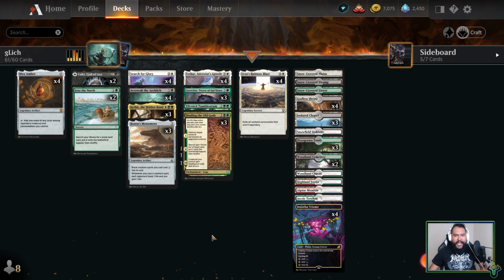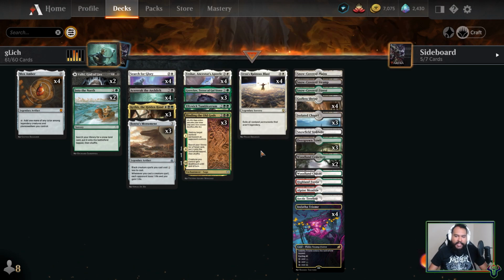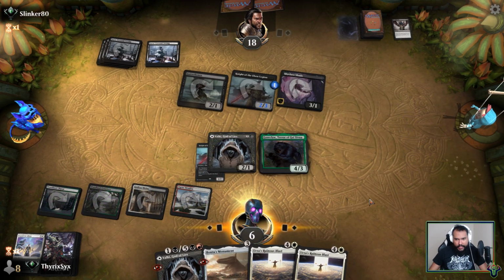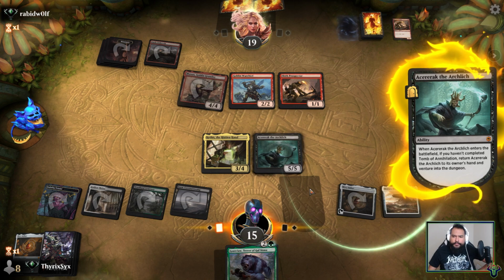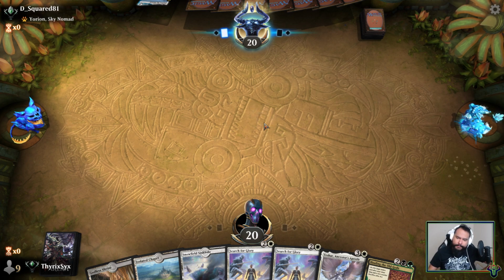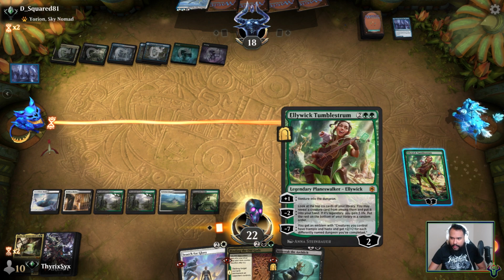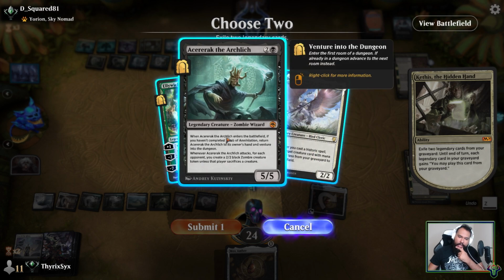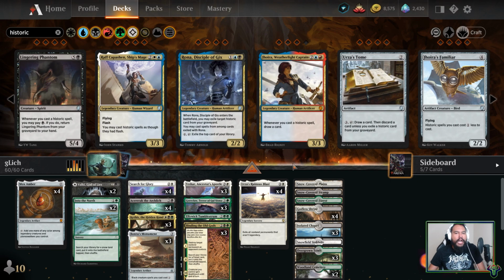Abzan Acererak Attack 💀 | MTG Arena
Abzan decks are fun.

Deck
4 Acererak the Archlich (AFR) 87
3 Goreclaw, Terror of Qal Sisma (M19) 186
3 Bontu's Monument (AKR) 269
3 Kethis, the Hidden Hand (M20) 211
1 Highland Forest (KHM) 261
3 Teshar, Ancestor's Apostle (DAR) 36
4 Urza's Ruinous Blast (DAR) 39
4 Mox Amber (DAR) 224
2 Valki, God of Lies (KHM) 114
4 Indatha Triome (IKO) 248
4 Godless Shrine (RNA) 248
3 Overgrown Tomb (GRN) 253
2 Woodland Cemetery (DAR) 248
3 Isolated Chapel (DAR) 241
1 Snow-Covered Swamp (MH1) 252
4 Search for Glory (KHM) 27
1 Ellywick Tumblestrum (AFR) 181
3 Binding the Old Gods (KHM) 206
1 Snow-Covered Plains (MH1) 250
2 Into the North (CSP) 111
1 Snow-Covered Forest (MH1) 254
1 Snowfield Sinkhole (KHM) 269
1 Woodland Chasm (KHM) 274
1 Arctic Treeline (KHM) 249
1 Alpine Meadow (KHM) 248

Matches:
00:00 Intro
00:30 DeckTech
6:52 Mono Black Aggro
13:03 Gobbos
21:02 Sultai Yorion
36:28 Pack
36:44 DeckTalk

• Upload Schedule (Fixed Days):
Sunday- Historic
Monday- EDH/Commander
Tuesday- Historic
Wednesday- Bolas Ranked Bo3
Thursday- Brawl or Gladiator
Friday- Abzan Ranked Bo3
Saturday- Death & Taxes Bo3

Oxford, MS

If you are using a service which doesn't use the usps or needs a physical address use
401 McElroy Dr
Box # 1750
Oxford, MS
38655

• Other Art Credits: Square Up- Manuel Castañón
Stream of Thought- Seb McKinnon
Dockside Extortionist- Forrest Imel
Halvar, God of Battle- Milivoj Ćeran
Beguiler of Wills- Eric Deschamps
Oath of Liliana- Wesley Burt